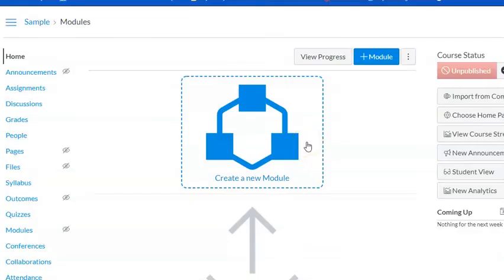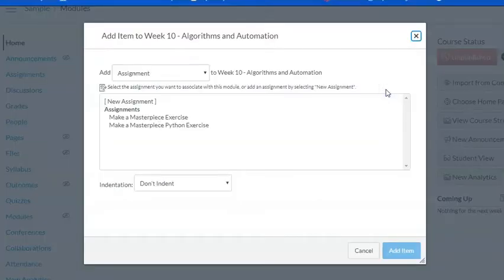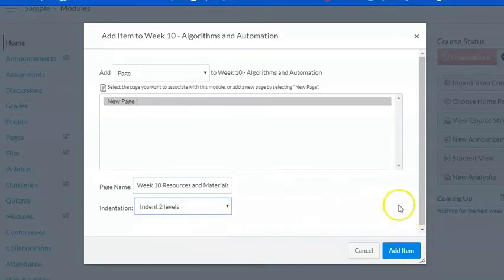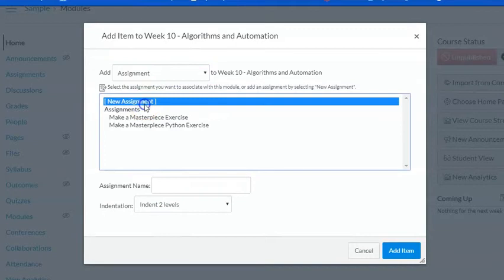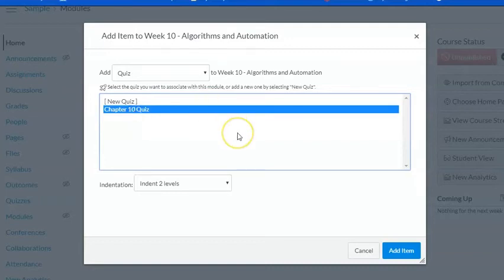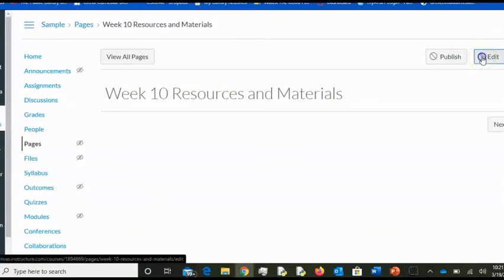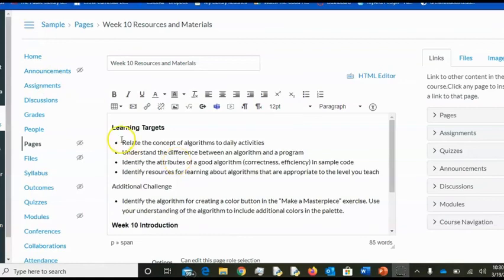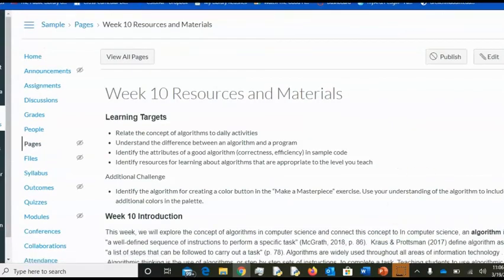Setting up Courses in Canvas -NKU CTL